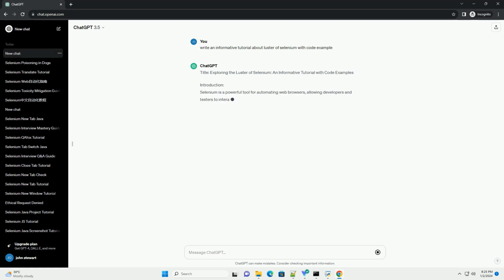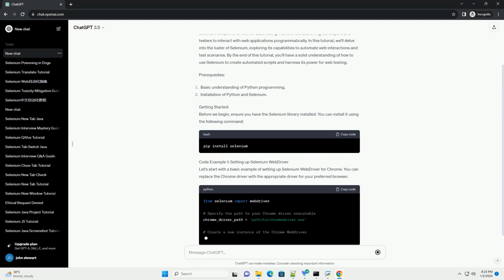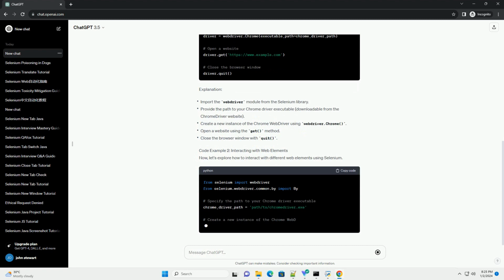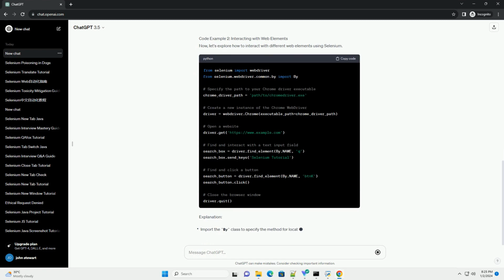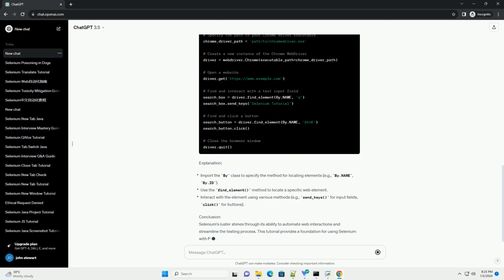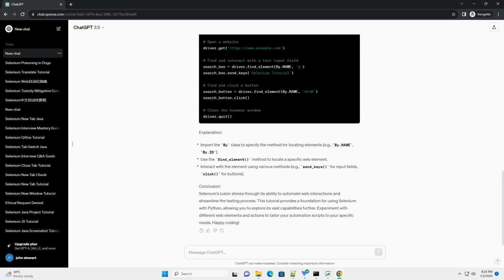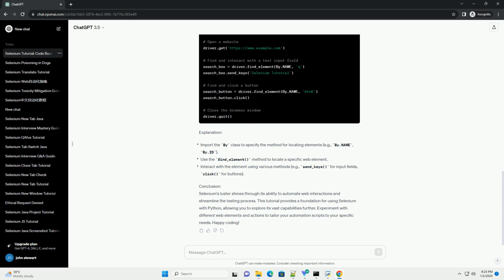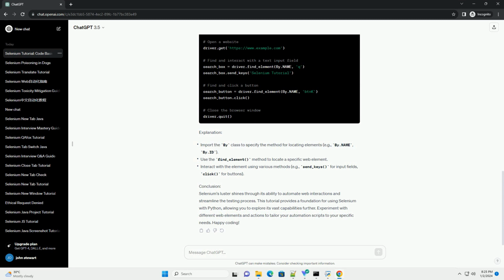luster of selenium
Title: Exploring the Luster of Selenium: An Informative Tutorial with Code Examples
Introduction:
Selenium is a powerful tool for automating web browsers, allowing developers and testers to interact with web applications programmatically. In this tutorial, we'll delve into the luster of Selenium, exploring its capabilities to automate web interactions and test scenarios. By the end of this tutorial, you'll have a solid understanding of how to use Selenium to create automated scripts and harness its power for web testing.
Prerequisites:
Getting Started:
Before we begin, ensure you have the Selenium library installed. You can install it using the following command:
Code Example 1: Setting up Selenium WebDriver
Let's start with a basic example of setting up Selenium WebDriver for Chrome. You can replace the Chrome driver with the appropriate driver for your preferred browser.
Explanation:
Code Example 2: Interacting with Web Elements
Now, let's explore how to interact with different web elements using Selenium.
Explanation:
Conclusion:
Selenium's luster shines through its ability to automate web interactions and streamline the testing process. This tutorial provides a foundation for using Selenium with Python, allowing you to explore its vast capabilities further. Experiment with different web elements and actions to tailor your automation scripts to your specific needs. Happy coding!
ChatGPT